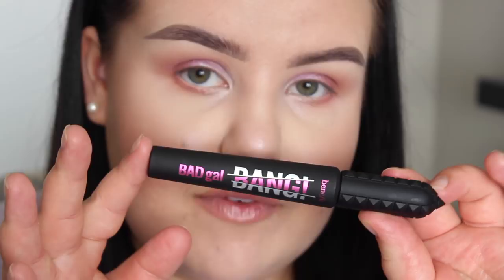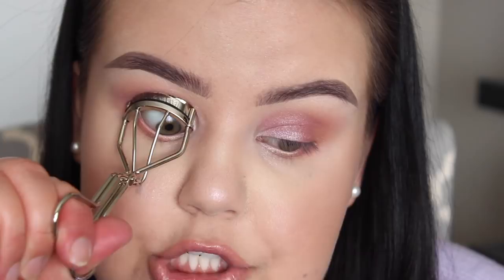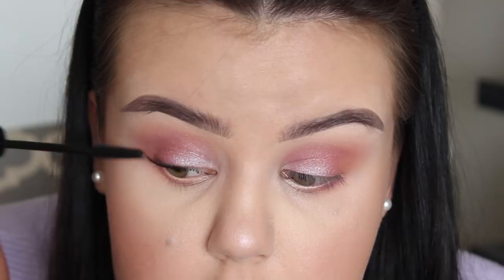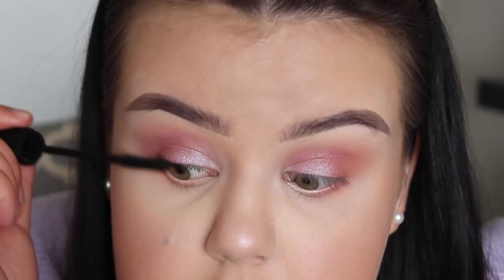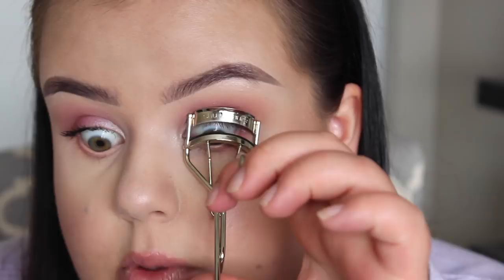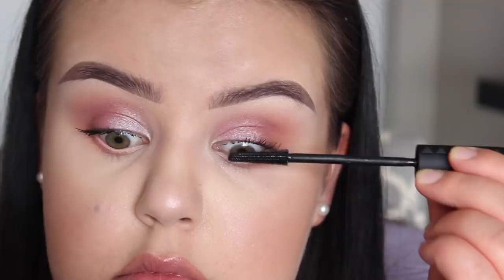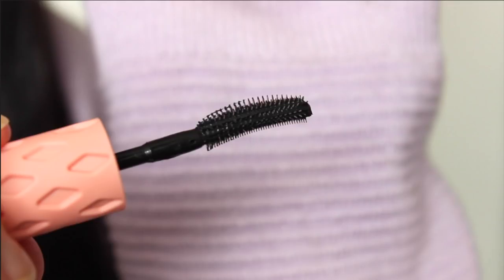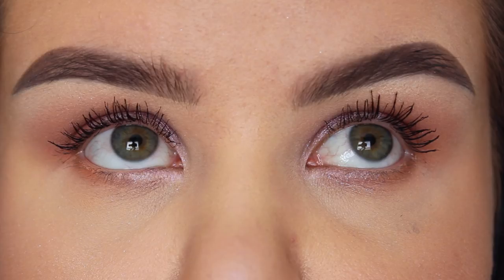BENEFIT BAD GAL BANG vs. ROLLER LASH | First Impressions + Mascara Comparison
In today's video I'm sharing my first impressions on the new Benefit Bad Gal Bang mascara & a quick comparison with Roller Lash! Let me know if you like this style of quick review!

SEPHORA
Benefit Bad Gal Bang Mascara
Benefit Roller Lash Mascara

Benefit also has this amazing set with a mini size of Bad Gal Bang, Roller Lash & They're Real mascaras!

Shu Uemura Eyelash Curler
Colourpop Element of Surprise Palette

WELL.CA - Get $10 off your first order of $40+ with code: ‘SARIREANNA’

GUMMBIAND - Get 2 free hair ties for every pack of 4 with code: BONUS34

FACETORY - Monthly sheet mask subscription box!

BOXYCHARM - My favourite full size subscription box!

Foundation: It Cosmetics CC Cream
Eyes: Colourpop Element of Surprise Palette
Blush: Benefit Rockateur
Highlight: Stila Transcendence
Lips: Bite 020 Lip Pencil/Clinique Beige Pop/BECCA Amethyst Gloss
Jewelry: Tiffany & Co.
Shirt: Simons

the best place to do so is Twitter!

xo